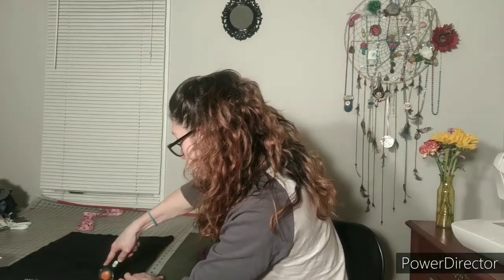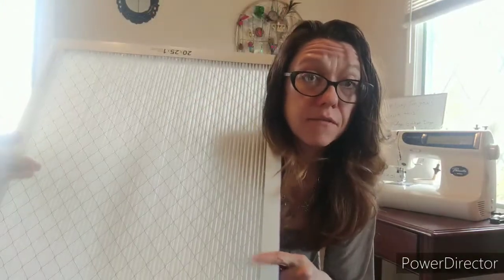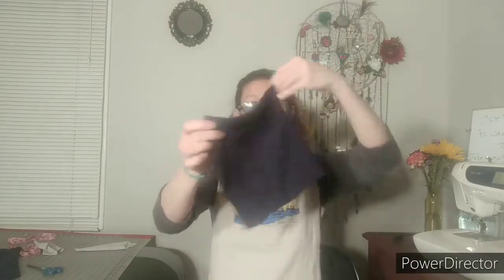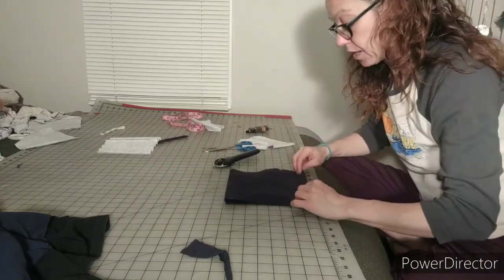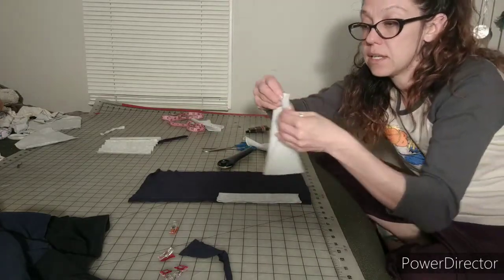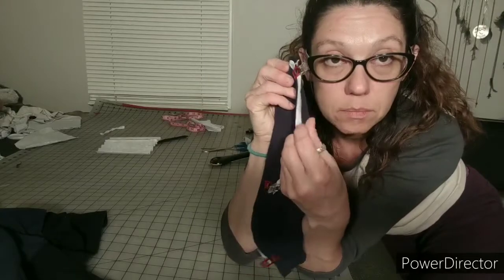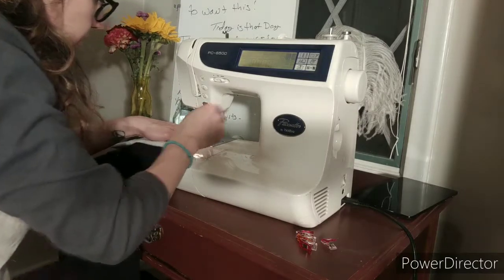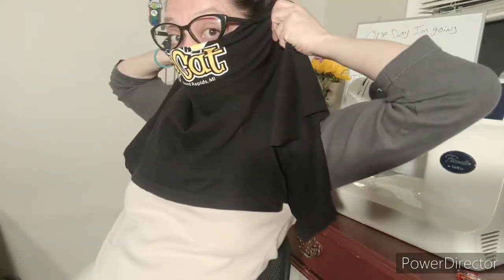Face mask V2!